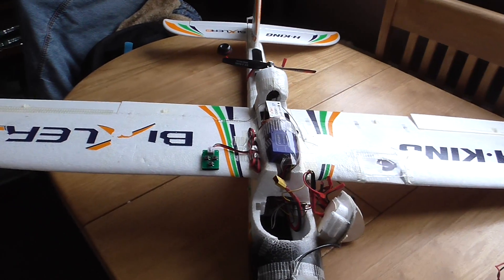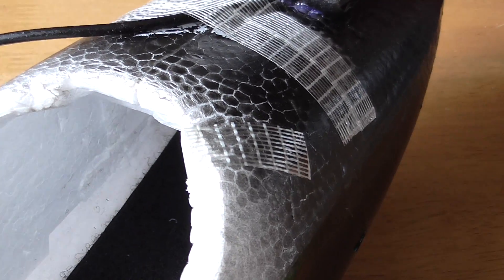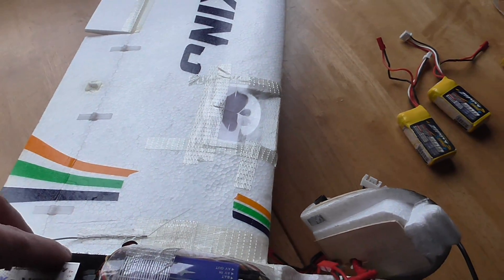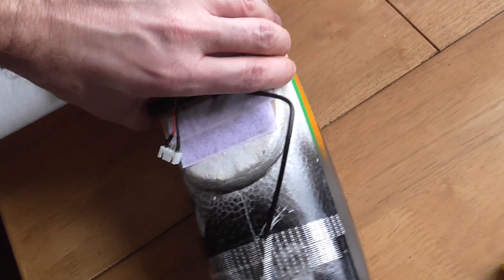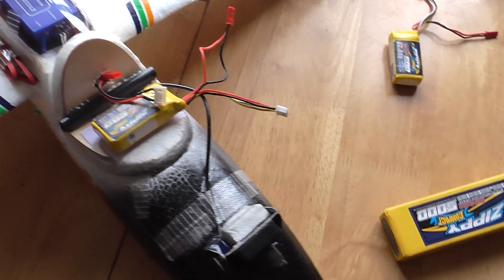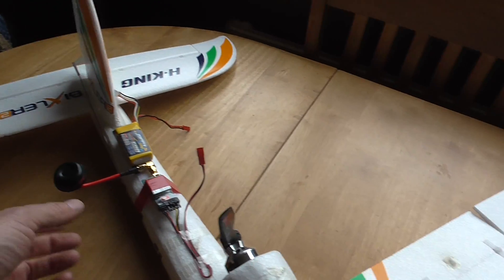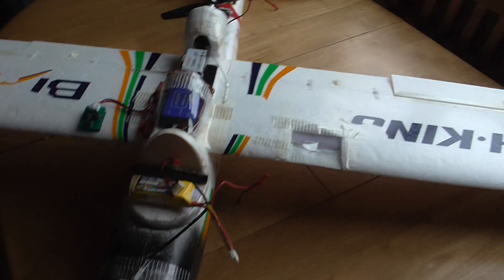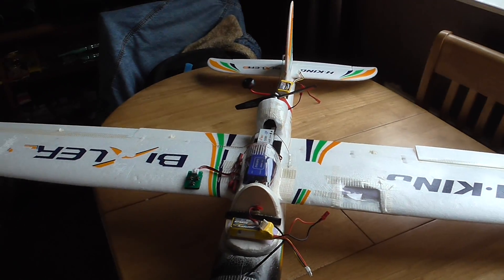Bixler 2 Cyclops Storm Set Up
Parts List
Bixler 2
Motor - Turnigy Aerodrive SK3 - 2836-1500

ESC -  Turnigy Plush 40amp

X 5 Turnigy MG90S Metal Gear Servo

X 1 Reverse Servo ( for Flaps )

ImmersionRc 600mw Video Transmitter

ZIPPY Compact 5000mAh 3S 25C Lipo Pack ( MAIN FLIGHT PACK )

X 2 ZIPPY Compact 500mAh 3S 25C Lipo Pack
( 1 FOR STORM AND 1 FOR VIDEO TRANSMITTER )

Cyclops Storm OSD

FPV Camera

 The set up for electrics is the most stable I have had the Cyclops Storm going against the wind and holding steady even when speed drops below 30kmph.
 Powering the electrics all threw 1 lipo or even 2 has resulted in the loss of Cyclops storm performance so much so that when RTH or even PA is engaged if speed drops below 30kmph the model rocks from side to side until it eventually tips and drops which in some cases causes a crash.
 Hope this info helps anybody who has been having the same issues